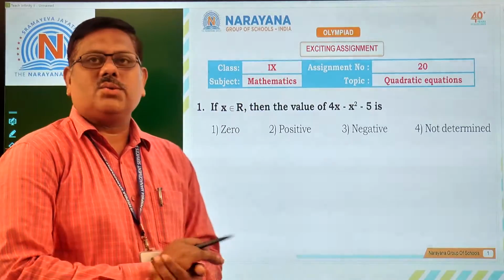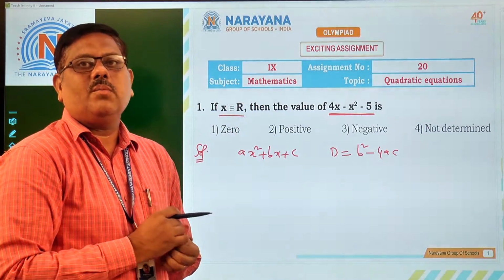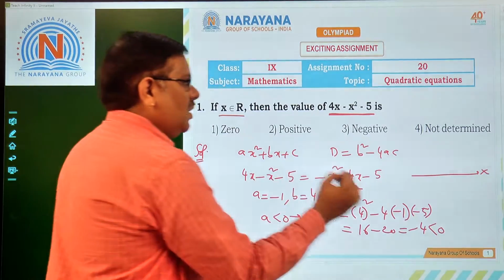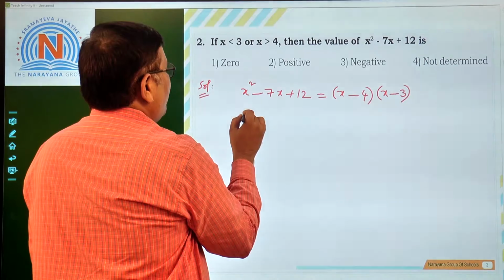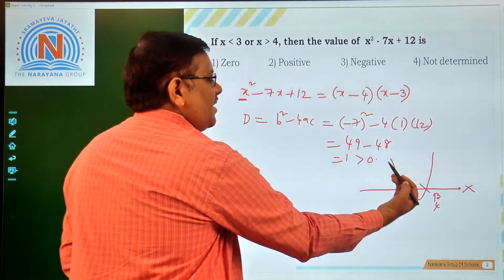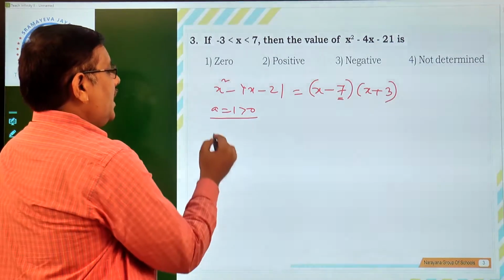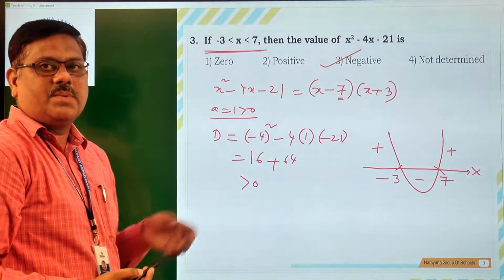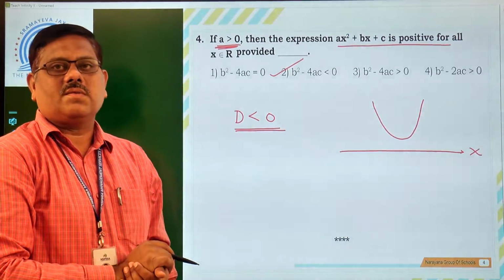IX OLY MATHS EXCITING ASSIGNMENT 20 QUADRATIC EXPRESSIONS AND EQUATIONS